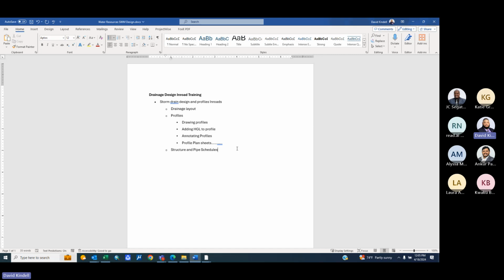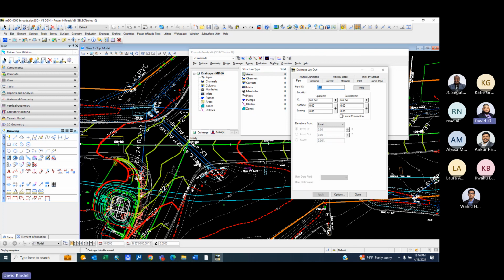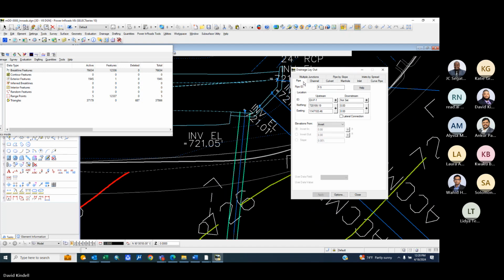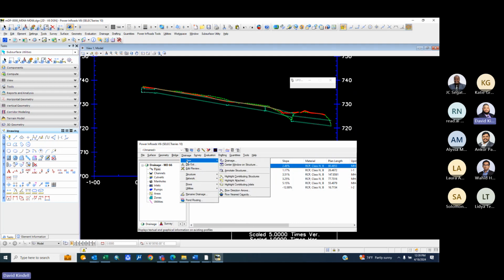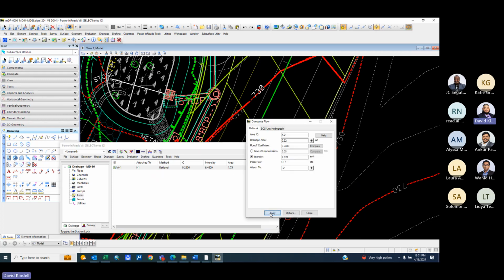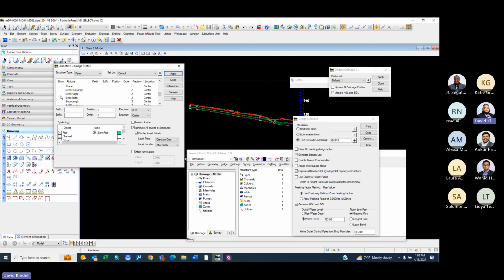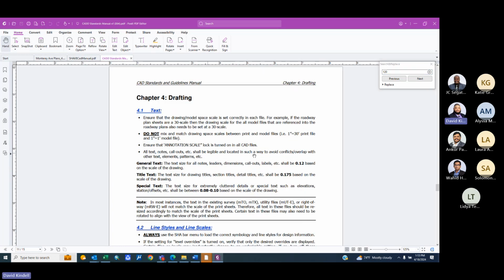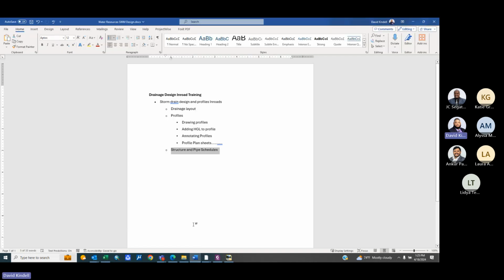MDOT SHA CADD Standards 2024 Pt II